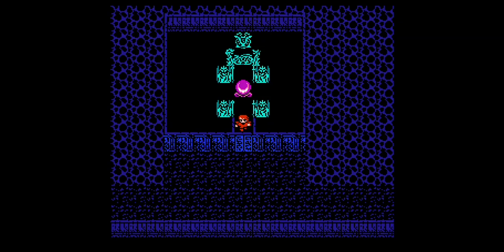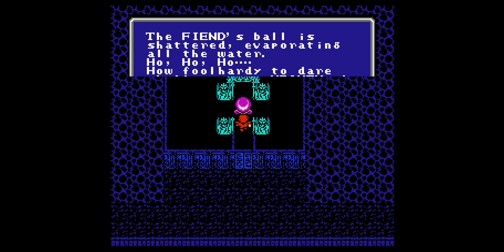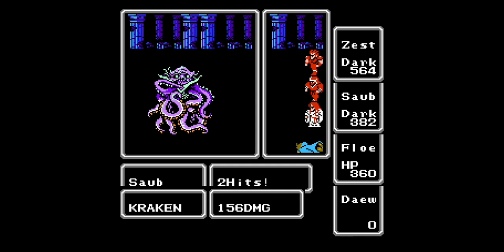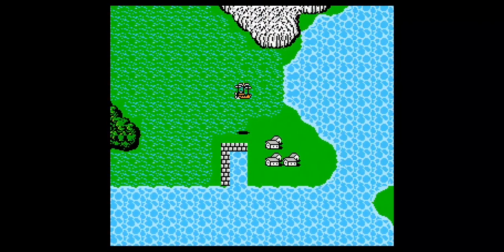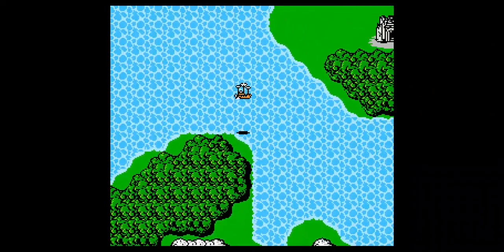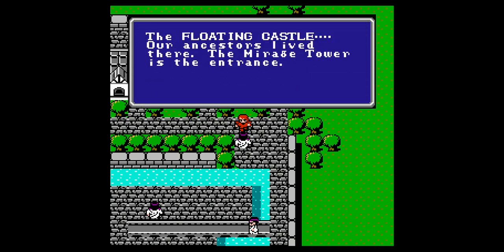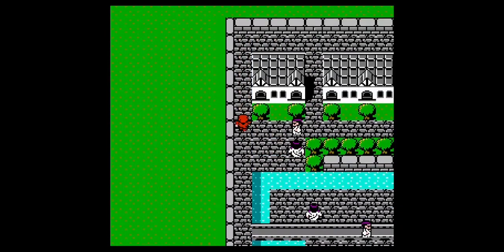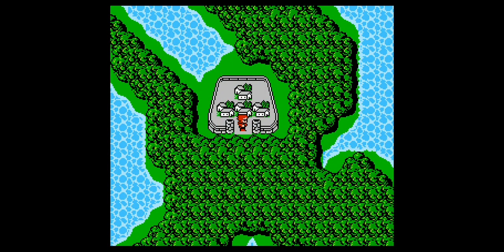Final Fantasy; Pt. 30 - The Kraken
The Kraken is before us... but where to next?